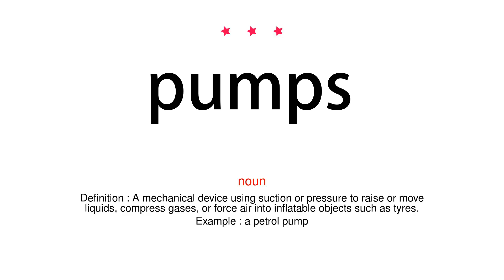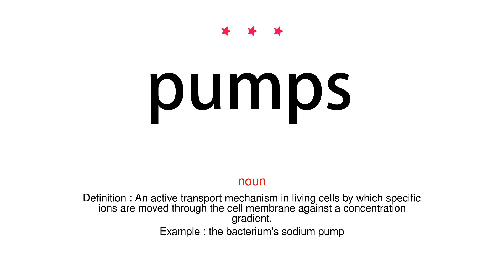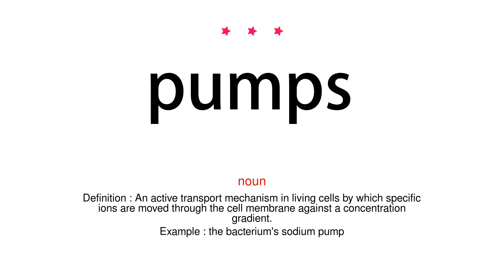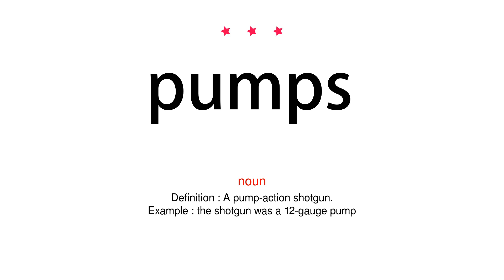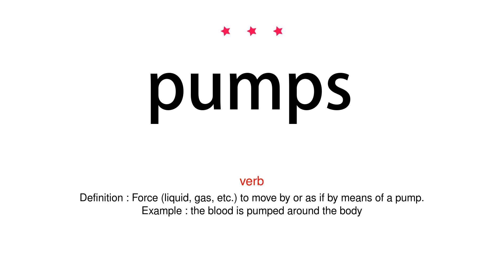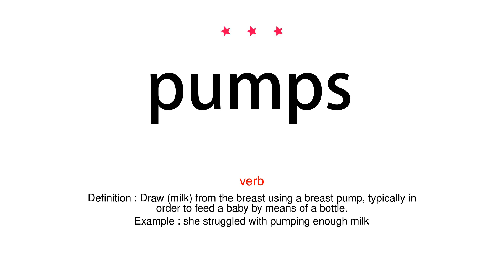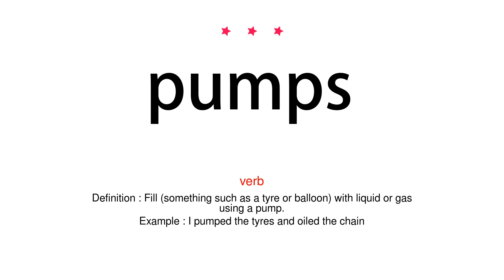How to pronounce pumps - Vocab Today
The pronunciation of the word pumps in Amercian accent is demonstrated in this video. If the word is from another language, such as brand name, it will be pronounced in its original language. Based on the word frequency, this is of 3 stars difficulty.

The word pumps has the following meanings:
1. (noun)
Definition : A mechanical device using suction or pressure to raise or move liquids, compress gases, or force air into inflatable objects such as tyres.
Example : a petrol pump
2. (noun)
Definition : An active transport mechanism in living cells by which specific ions are moved through the cell membrane against a concentration gradient.
Example : the bacterium's sodium pump
3. (noun)
Definition : A pump-action shotgun.
Example : the shotgun was a 12-gauge pump
4. (verb)
Definition : Force (liquid, gas, etc.) to move by or as if by means of a pump.
Example : the blood is pumped around the body
5. (verb)
Definition : Draw (milk) from the breast using a breast pump, typically in order to feed a baby by means of a bottle.
Example : she struggled with pumping enough milk
6. (verb)
Definition : Fill (something such as a tyre or balloon) with liquid or gas using a pump.
Example : I pumped the tyres and oiled the chain